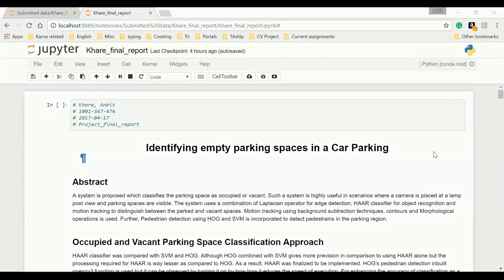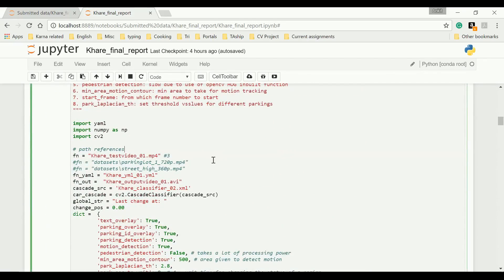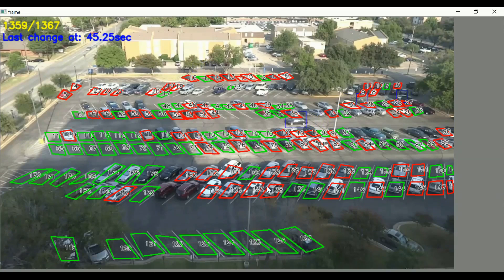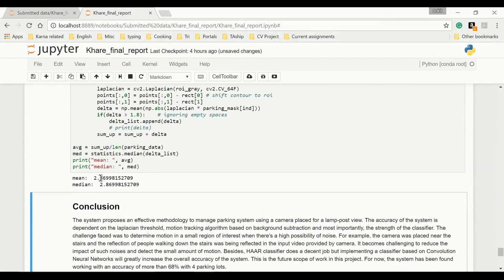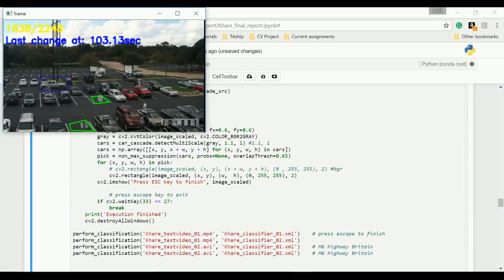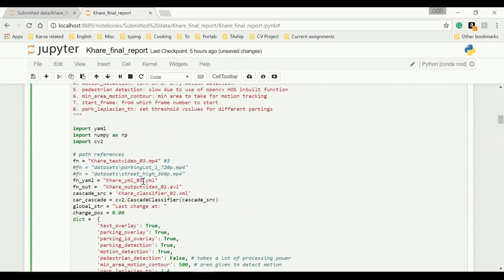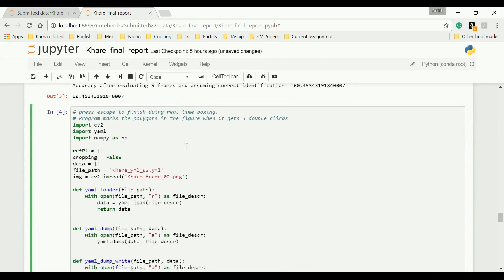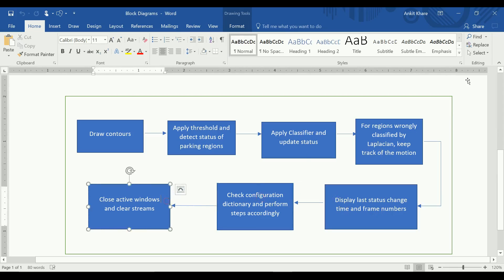Intelligent Parking tracker | Using computer vision methods to detect cars and vacant spaces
My very first computer vision project titled, "Detecting vacant spaces in a car parking". Detects cars in a parking where camera is placed at lamp-post angle. Code on my git I would be happy if someone wants to contribute and make the code better.

Automatic Parking Detection 2 is my upcoming tutorial which will use a deep neural network classifier for better accuracy. You can also read my article "Easy street parking" on my GitHub and make contributions into it.